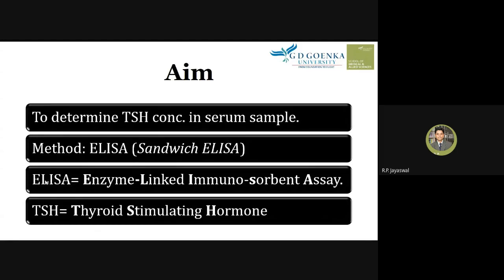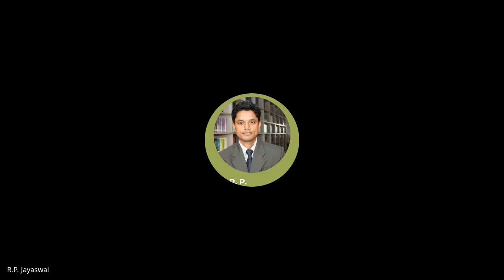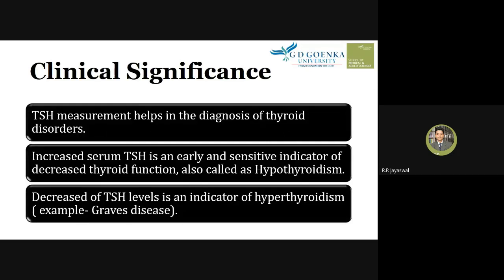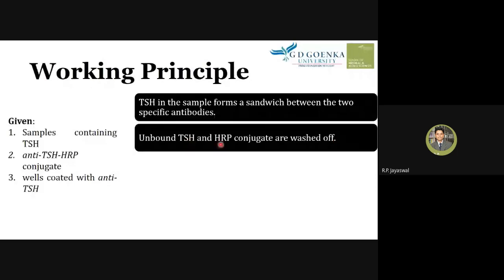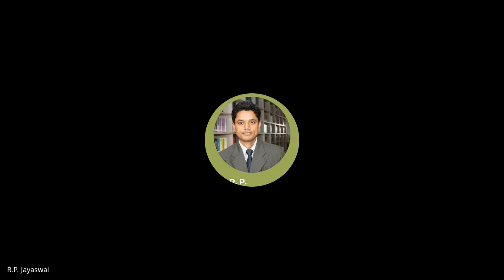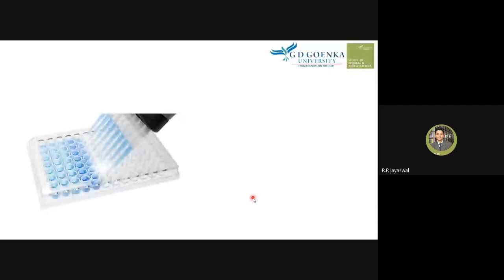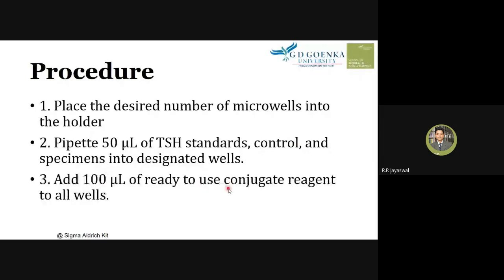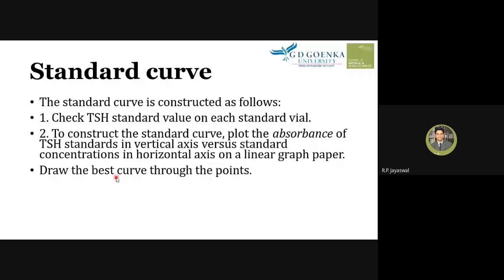Thyroid Stimulating Hormone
ELISA based procedure